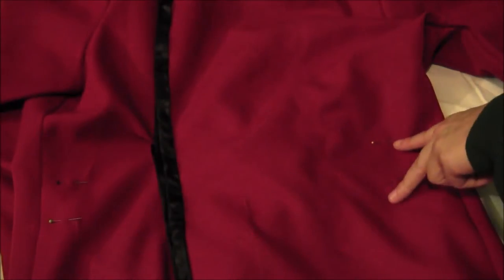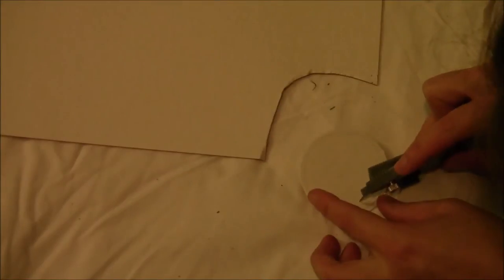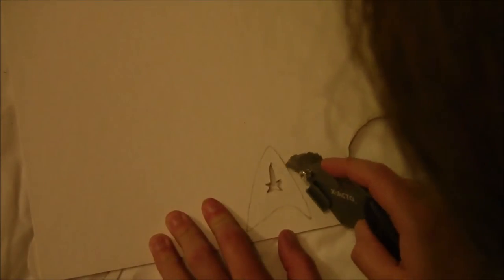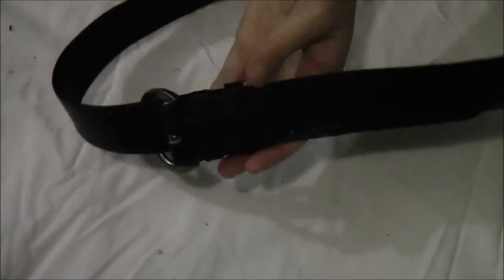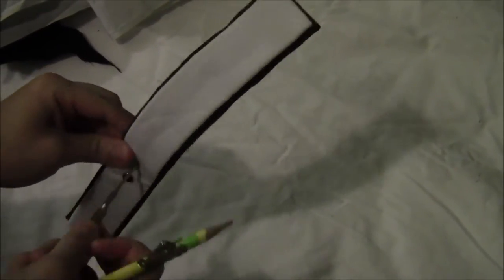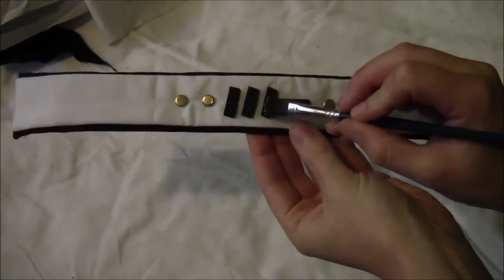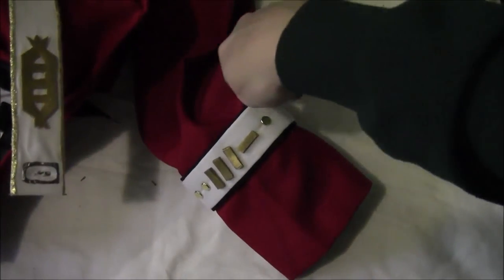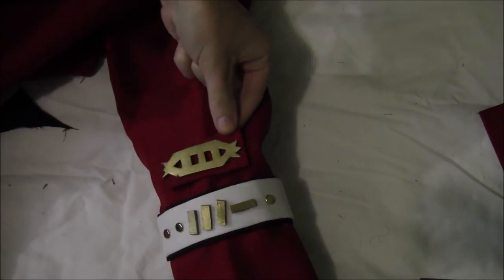Easy No-Sew Star Trek Uniform (WOK era) Part 2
Here is the belt and wristband part of the Star Trek uniform. Like the strap that closes the tunic, the wristband changes design slightly depending on which character you are cosplaying. Mine was based on Spock's costume, but the wristband design probably isn't 100% accurate as he was the one character I could never find a clear shot of, since he usually walks around with his hands behind him. The best references I found were actually the promo posters, which aren't always exactly what they use during actual filming.